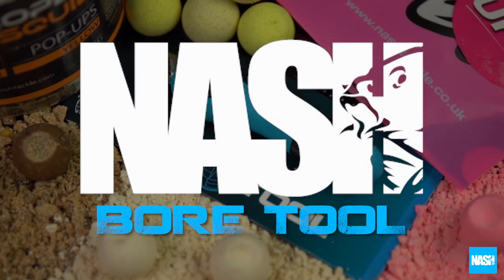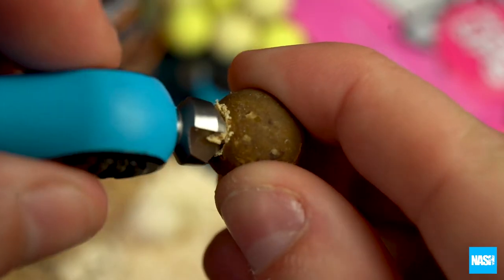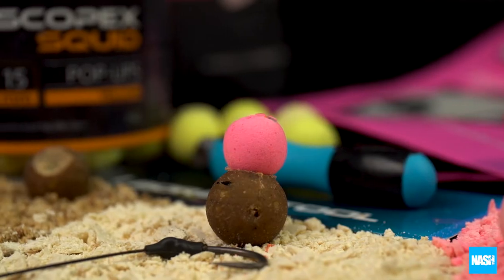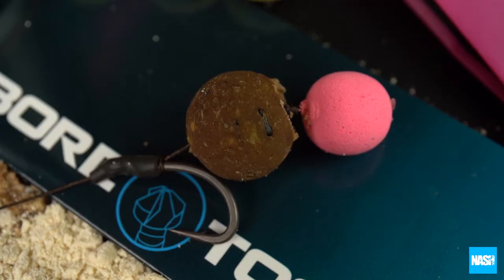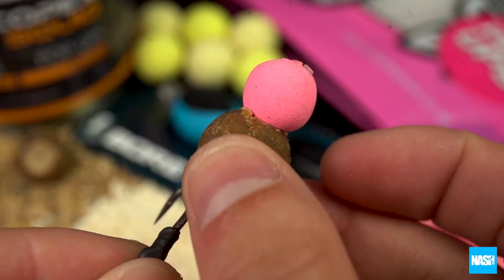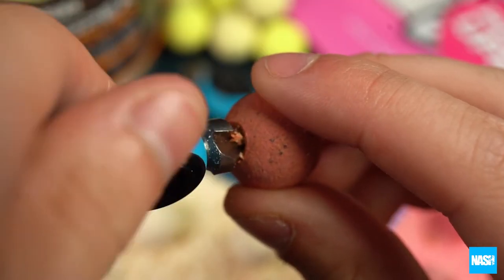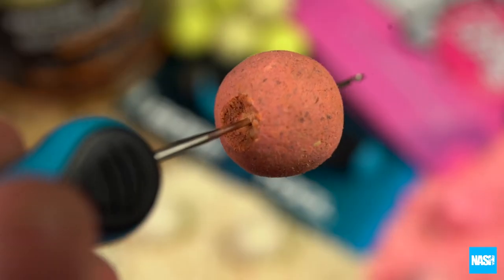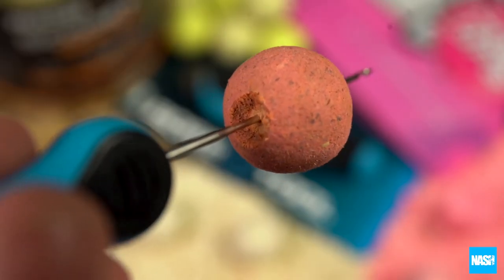Nash Tackle Bore Tool UK T8814